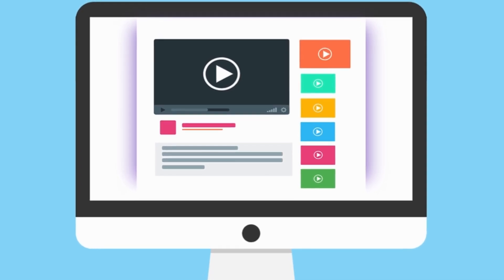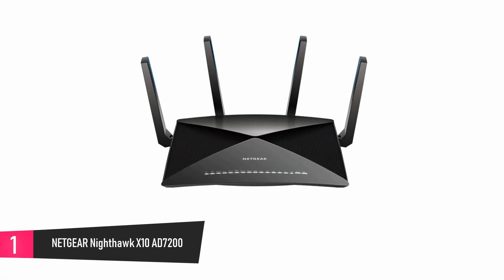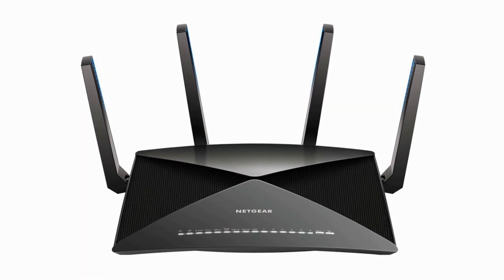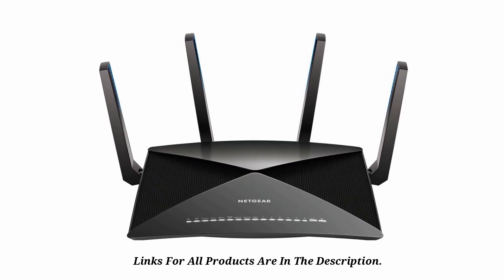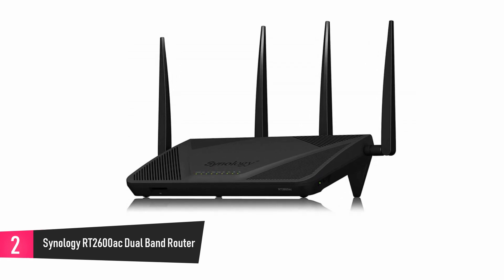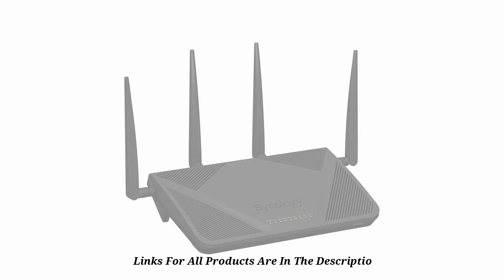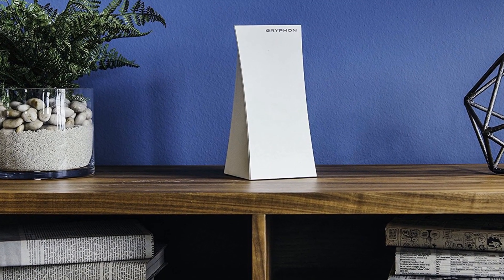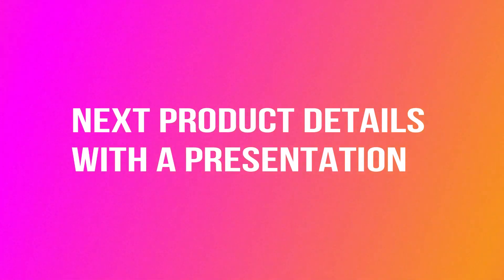10 Best WiFi Router 2019 For Business [ Buying Guide ]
1.NETGEAR Nighthawk X10 AD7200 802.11ac/ad Quad-Stream WiFi Router, 1.7GHz Quad-core Processor, Plex Media Server, Compatible with Amazon Alexa (R9000)

2.Synology RT2600ac – 4x4 Dual-Band Gigabit Wi-Fi Router, MU-MIMO, Powerful Parental Controls, Threat Prevention, Bandwidth Management, VPN, Expandable Coverage with mesh Wi-Fi

3.GRYPHON - Advance Security & Parental Control Mesh WiFi Router (up to 3000sqft) AC3000 Tri-Band, Hack Protection w/AI-Intrusion Detection & ESET Malware Protection, Smart Mesh Wireless System w/App

4.NETGEAR Orbi Pro AC3000 Business Mesh WiFi System, 2-Pack, Wireless Access Point (SRK60)

5.Cisco Meraki Z3 Cloud Managed Teleworker Gateway, (5) GbE Ports, 1 ? 802.3af PoE Port, Wireless + 3 Year Z3 Enterprise License

6.Cisco Meraki MX68W Cloud-Managed Security Appliance | MX68W-HW | 450 Mbps throughput | Firewall and DHCP Device

7.SonicWall | SOHO | 01-SSC-0217 | Security VPN Firewall

8.NETGEAR Insight Instant VPN Business Router (BR500)

9.Cisco C881-K9 880 Series Integrated Service Router

10.Fortinet | FortiWifi-60E Wireless Next-Generation UTM Security SMB Firewall | FWF-60E
NETGEAR Nighthawk X10 AD7200 Quad-Stream Wi-Fi Booster
This is a Quad-core router with very powerful 1.7GHz processor that gives you smooth and ultrafast VR gaming and 4K streaming. The 10 GB fiber connection lets you enjoy streaming and backup with lightning speed. It comes with MU-MIMO that allows your Wi-Fi to deliver fast connection to all your devices for easy downloads and faster streaming. In addition, it gives you the option of serving all your media using Plex Media Server. And with just your mobile device, you can manage your internet by pausing and resuming access at will.
However, the connection on this device drops repeatedly.

At No. 2
Synology RT2600ac Dual Band Gigabit Wi-Fi Router
For a device that gives you excellent performance and very powerful range, this router is the perfect choice for you. It allows you intuitive and easy set up and management of your connection. There are tools that help you monitor the flow of data in your network the parental control and content filtering features that let you keep your children from seeing adult or inappropriate contents on the web. And the best part is, it is completely secure and allows for easy sharing of files.
On the downside, it is not easy to set up and the internet connection does not work.

At No. 3
GRYPHON-High Grade Mesh Wi-Fi Router
This is a smart device that lets you manage your network with ease, protect your privacy online and gives you control over what your children can view on the web. It comes with free software updates and QoS to help you prioritize any device you want on the network. In addition, it gives you daily updates on security.
Unfortunately, this router is very expensive and constantly drops connection.